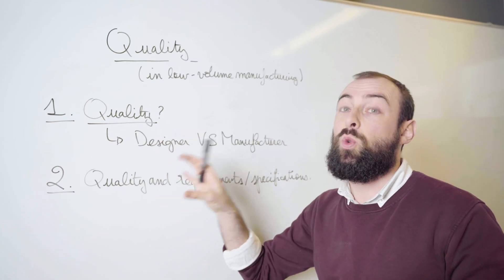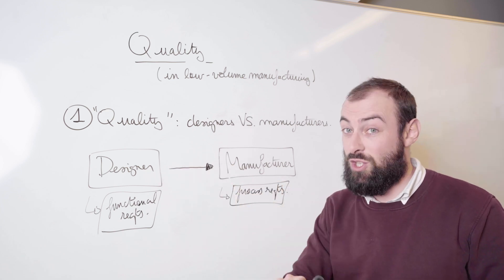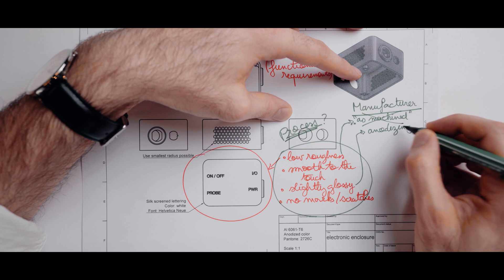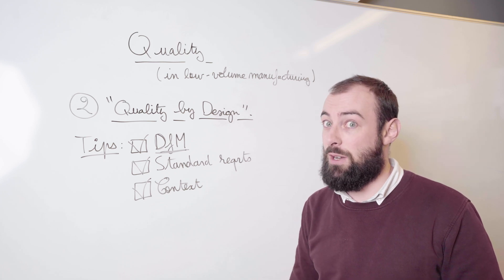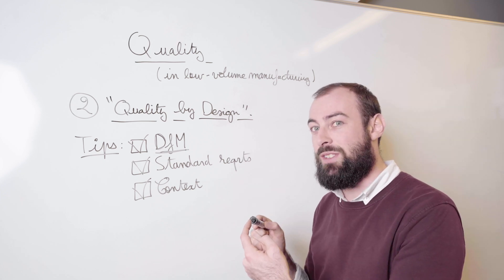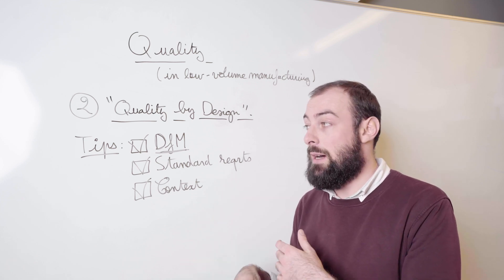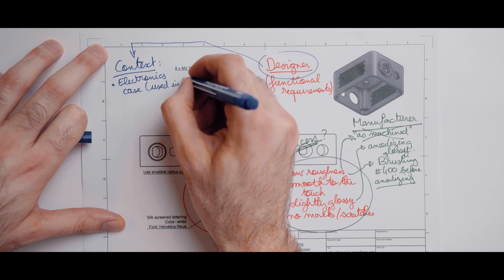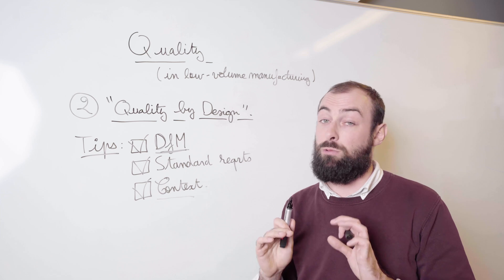Avoiding Quality Problems in Manufacturing (Engineer vs Manufacturer)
Learn how to minimize communication errors between engineer and manufacturer, causing most of the quality issues in manufacturing. We’ll teach you what requirements you need to add to your design in order for the manufacturer to know how to correctly manufacture your parts.

0:00 Intro

0:23 First, we’ll go over what we talk about in this video about quality and manufacturing.

1:04 Second, we’ll start by explaining why an engineer and manufacturer have different definitions of quality and why it’s, therefore, important that they know how to align. Functional requirements and manufacturing specifications in relation to each other are explained.

2:29 Third, we’ll go into why DfM (design for manufacturing) is so important to set up the manufacturer for success.

3:19 Fourth, We’ll discuss standard specifications. Learn why using standard specifications is a handy way to ensure quality parts.

4:42 Finally, context in manufacturing is discussed. Often overlooked but super important. You’ll learn how context plays a role in solving a conflict between DfM and standard specifications.